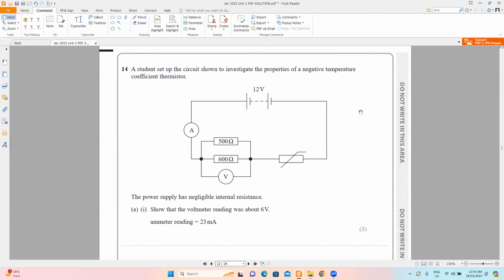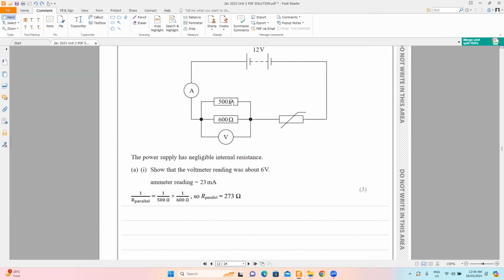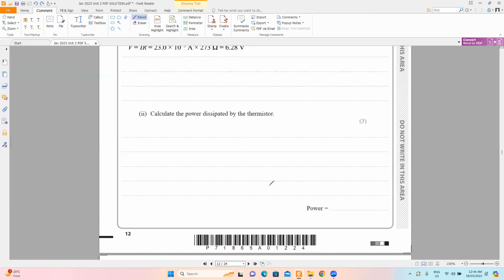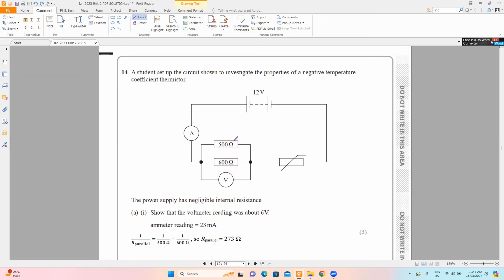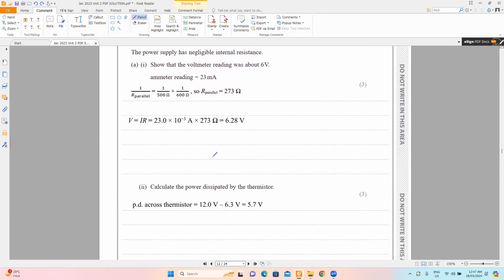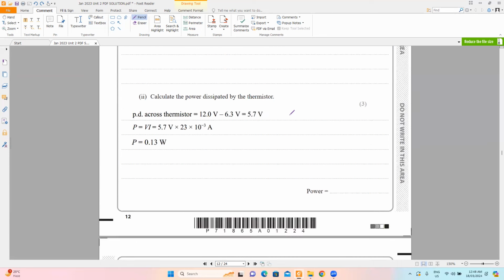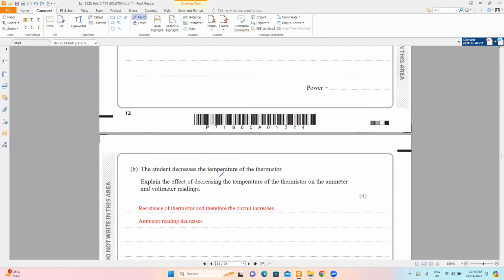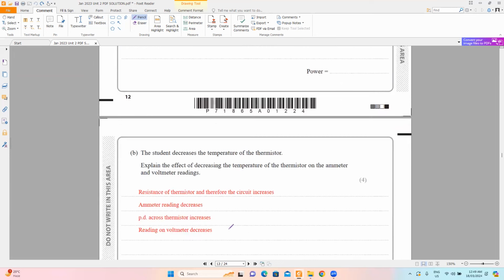Jan 23 WPH12 Question 14